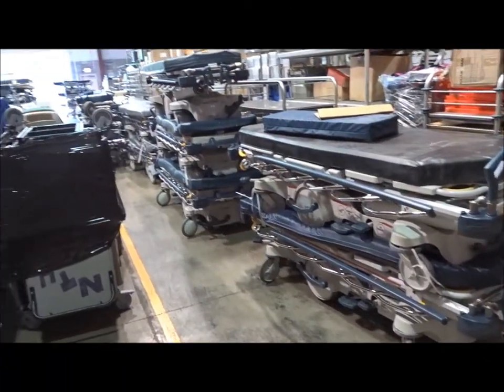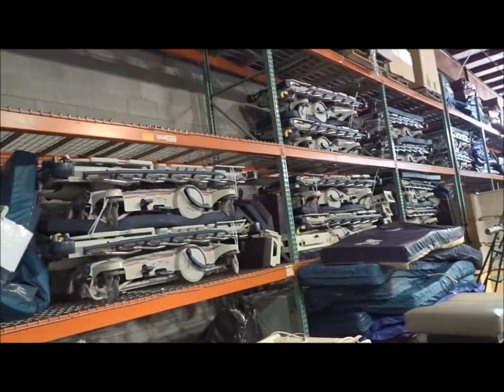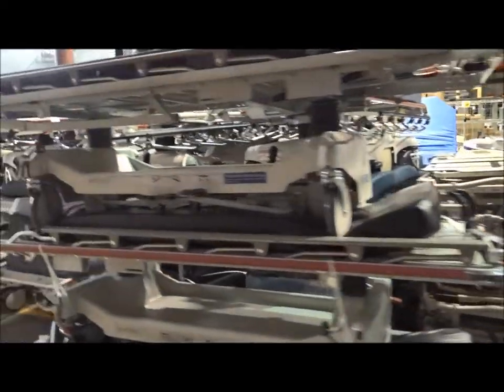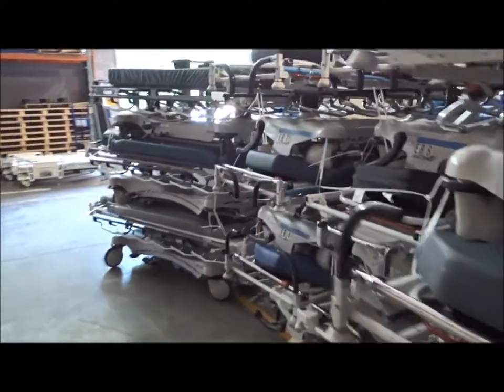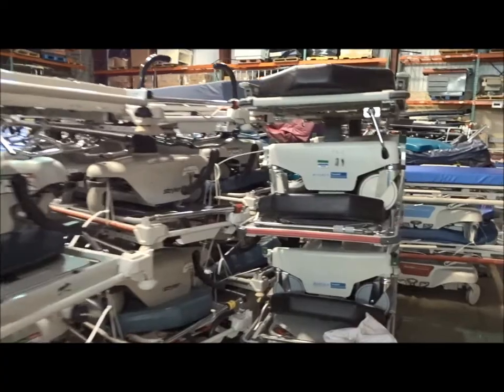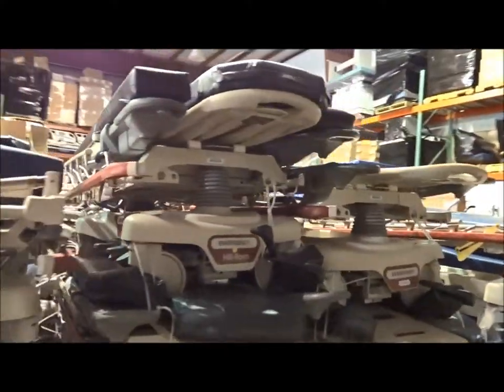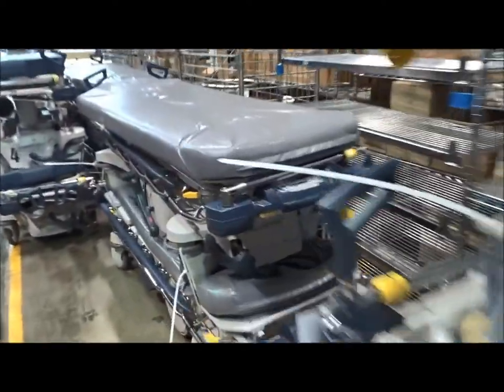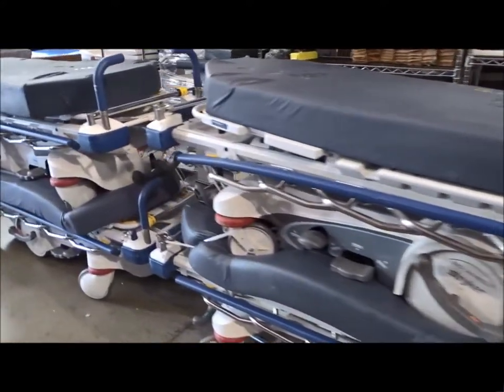Hospital Stretcher Gurneys Wholesale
We are a USA wholesale hospital stretcher gurney dealer company specializing in used refurbished Hill Rom, Stryker and Steris Hausted stretcher gurney models. We sell hospital stretchers refurbished and reconditioned to hospitals, ER emergency departments, surgical centers, surgery facilities and to International hospitals around the world. for used stretcher models and more pricing.